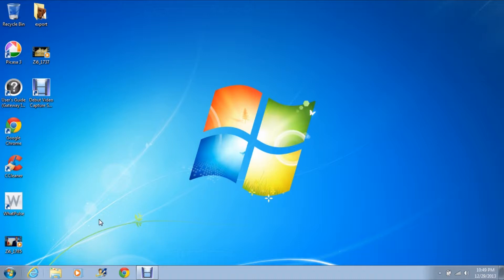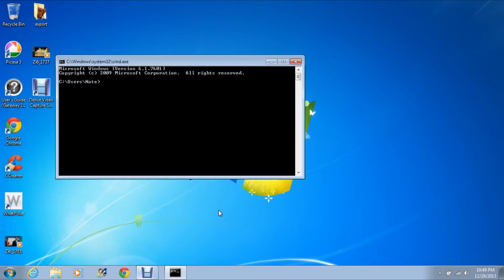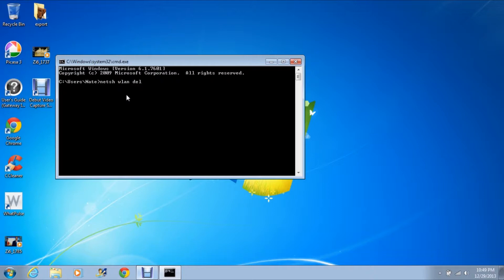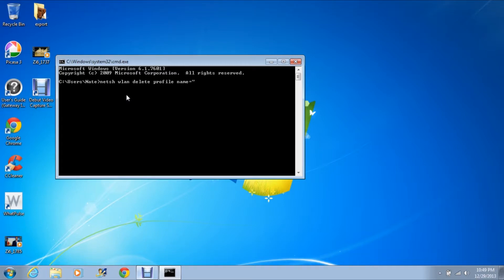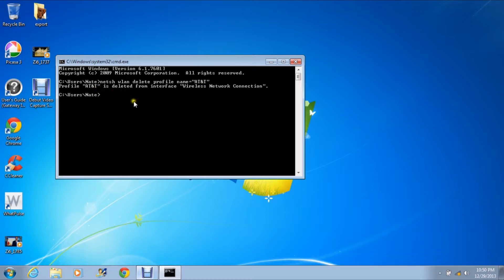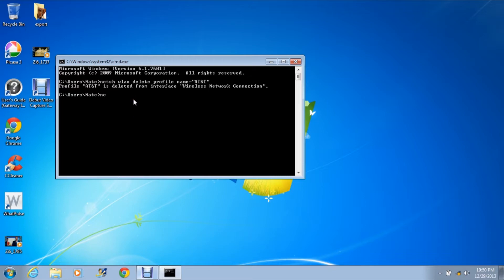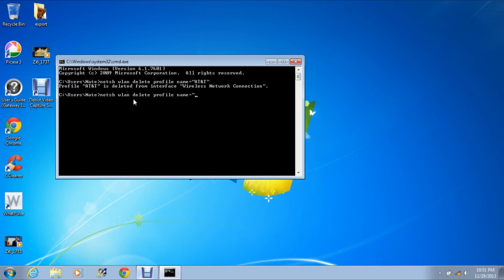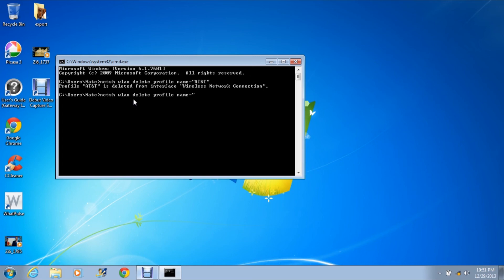How to delete a Network Profile in Windows 8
Unlike Windows 7, Windows 8 does not all you to delete a wireless network profile in the Network & sharing center. This tutorial shows you how to do this in Windows 8 or Windows 8.1. Questions?